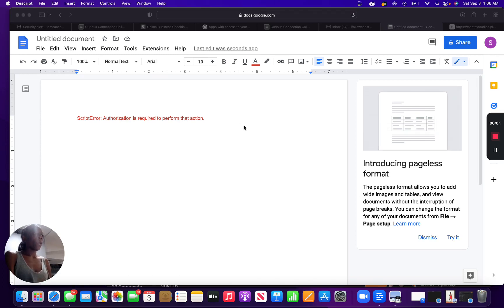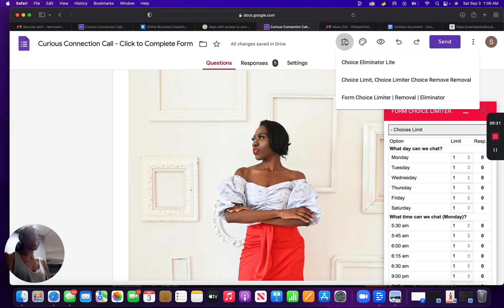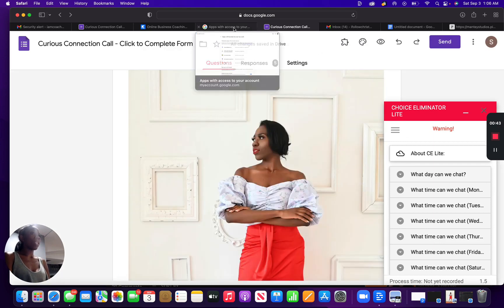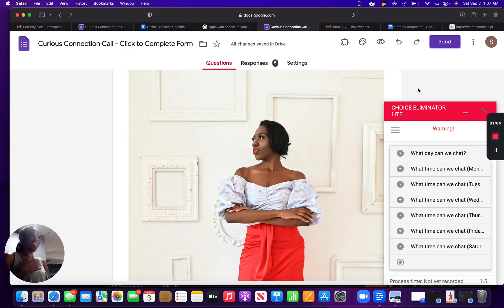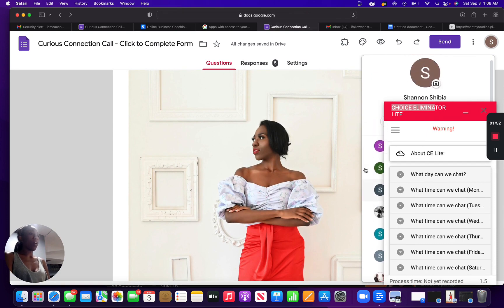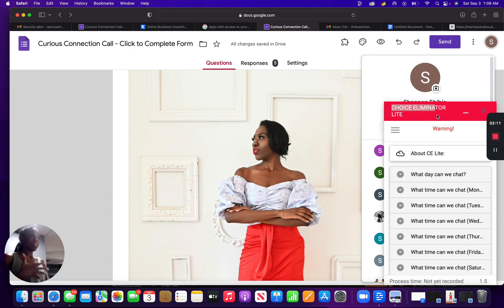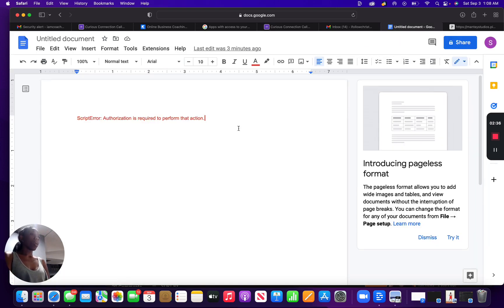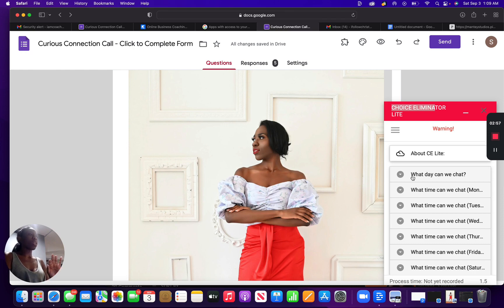Google Forms Choice Limiter Not Working 2022 Problem Solved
ScriptError: Authorization is required to perform that action.

Hello and welcome. I wanna just quickly show you how I was able to get past this error message that kept coming up. When I tried to implement limit into this form that I was creating. So I added on this choice limit to the form that I'm creating. And I actually added on limit lights choice, limit, and form choice limit, and each time.

Configured them, nothing would appear in this box like this didn't pop up here. These choices didn't pop up. This note, didn't pop up. It wasn't just a blank screen for, for two of them. And then for one of them, I received this error message, scripts, error, author authorization is required to perform this action.

So these are the things that I did in order for me to get past this and now be able to select. Options in choice limit. So the first thing I did was I have multiple, multiple Gmail accounts.

So the first thing I did was sign out of all of my accounts. So at the bottom here behind this, I just don't wanna show all my accounts there, but. At the bottom of the screen, it'll say sign out of all accounts. So you can just sign out of all the accounts that you are logged into and then make sure that you go into the, your inbox.

So you'll probably receive an email from choice limit or from Google asking you, are you wanting to authorize choice limit? To, you know, have access to your Google do you want to, for sure. Add that on. So that's the second thing I did after I did that, I then was able to receive my options for choice limit.

So again, if you're receiving this error message, or if you are receiving a blank screen, Nothing is happening when you try to when you select add on from choice limiter and this box just blank, try one logging out of all your Gmail accounts and two, make sure you authorize choice limiter or these add-ons to be approved so that you can move forward.

1:1 Online Business Coching for Moms with Toddlers, looking to transition into Full-Time Entrepreneurship Fearlessly